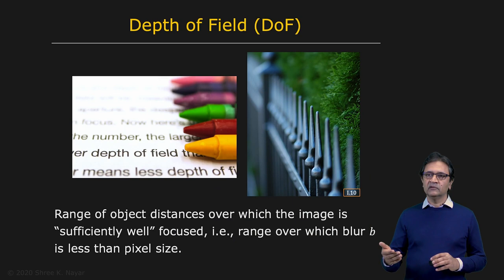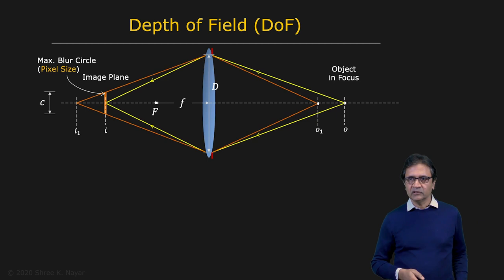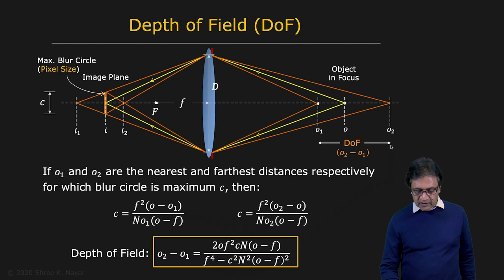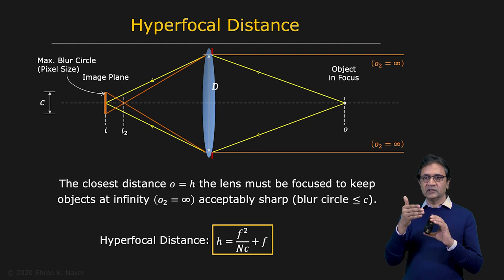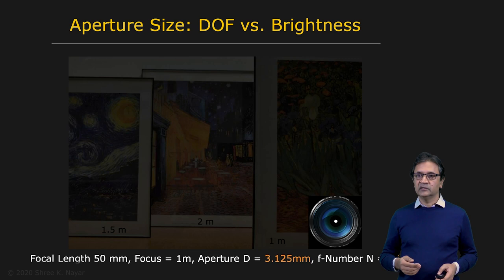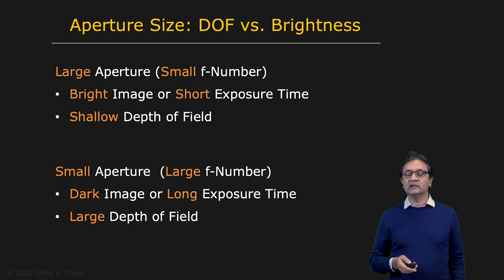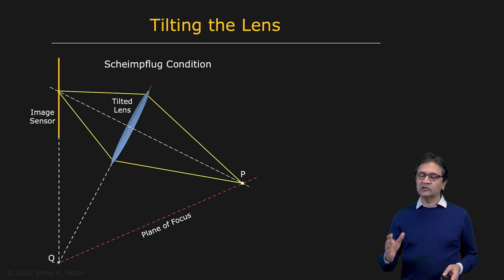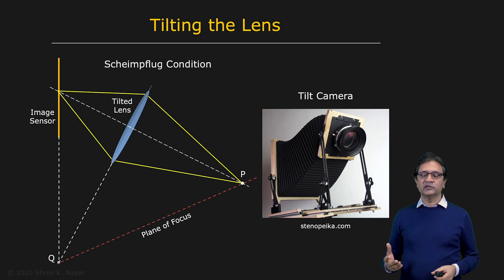Depth of Field | Image Formation